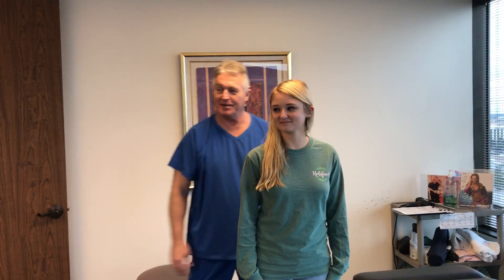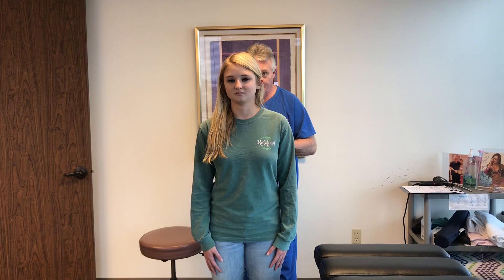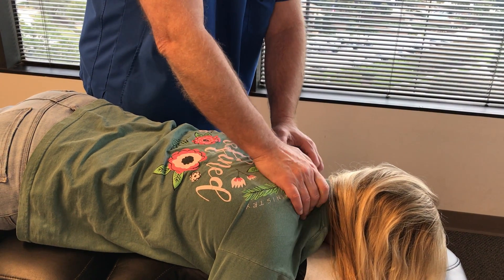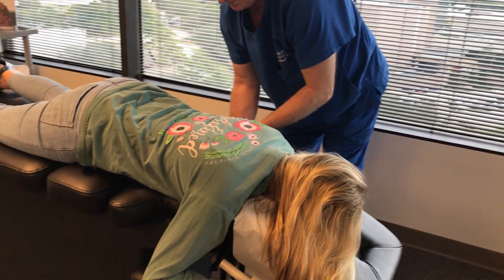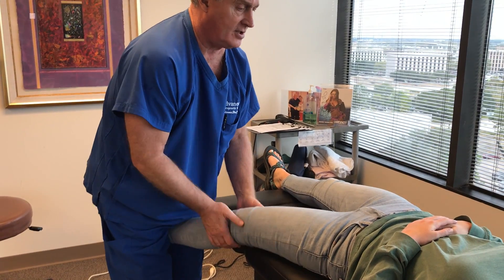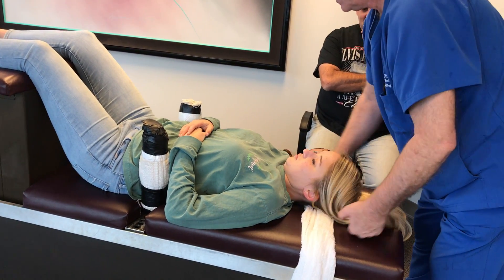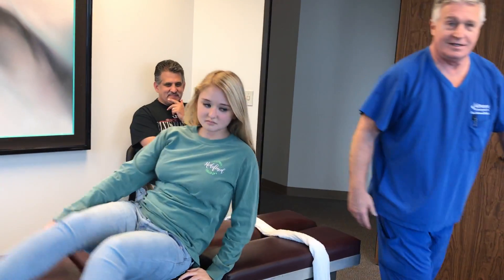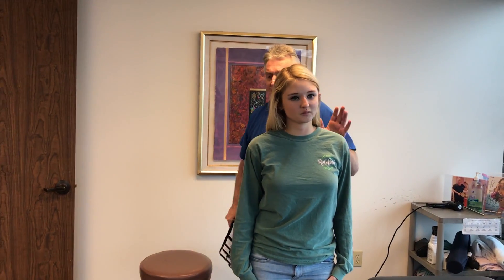Don't Be A Turkey Get Your Spine Adjusted! Happy Thanksgiving From ACR LLC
Don't Be A Turkey Get Your Spine Adjusted! Happy Thanksgiving From Advanced Chiropractic Relief LLC From Your Houston Chiropractor Dr. Gregory Johnson & Renae Johnson of Advanced Chiropractic Relief LLC in Houston Texas. Dr Johnson Provides His Patients with Personalized history's,examinations Unique, safe and effective Chiropractic Adjustments, Therapeutic Exercises, Manual Therapy, BioPhysics Adjustments, Full Spine Manual Spinal Decompression, "Ring Dinger" to give people what they say is the ultimate experience in Chiropractic Care, Please visit us
 for a new patient appointment request. There is a reason we're called Advanced Chiropractic Relief LLC so find out for yourself why so many people are choosing Your Houston Chiropractor Dr. Gregory Johnson at Advanced Chiropractic Relief LLC located at 363 N Sam Houston Pkwy E Suite 1060 Houston Texas 77060.Happy Thanksgiving and we'll see y'all soon at Advanced Chiropractic Relief in Houston Texas. Located at:
363 N Sam Houston Pkwy E Suite 1060